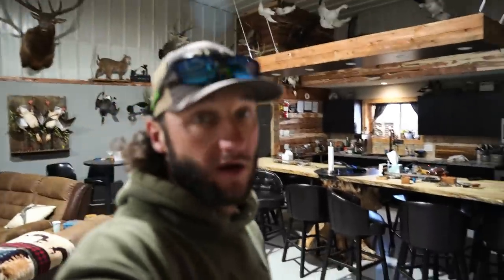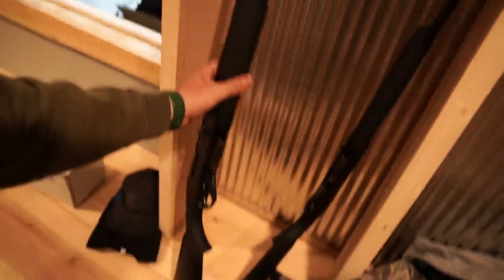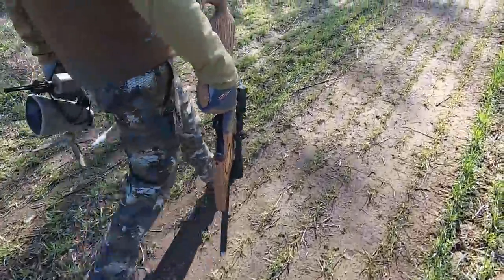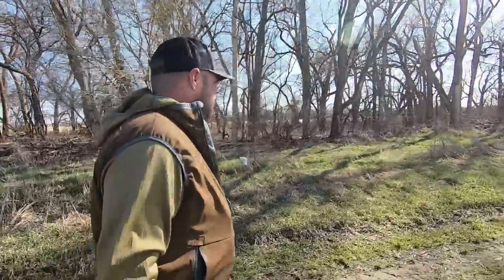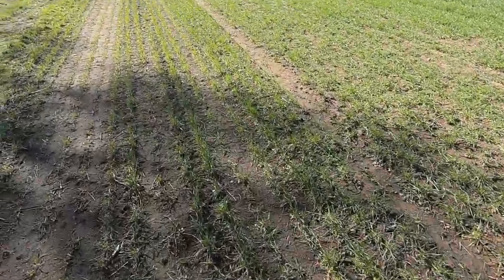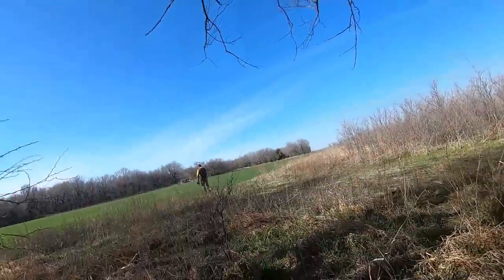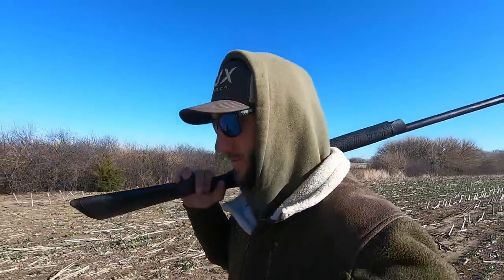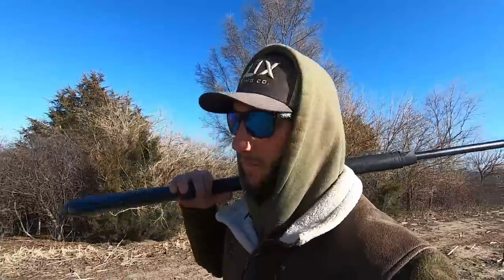Coyote Hunting with The Fear of Getting Skunked.. Lucky Shot!